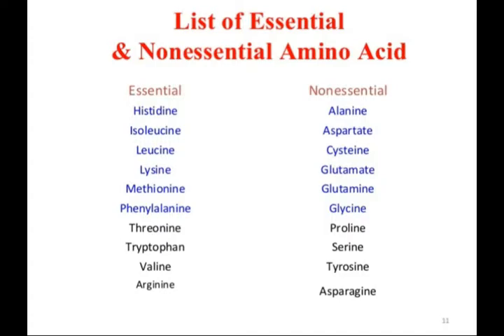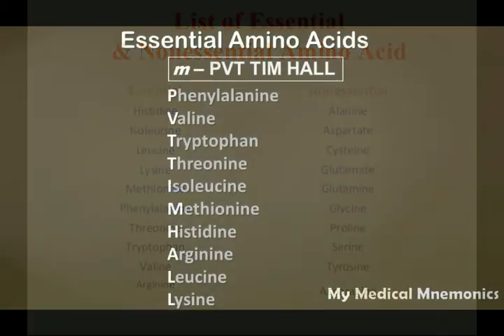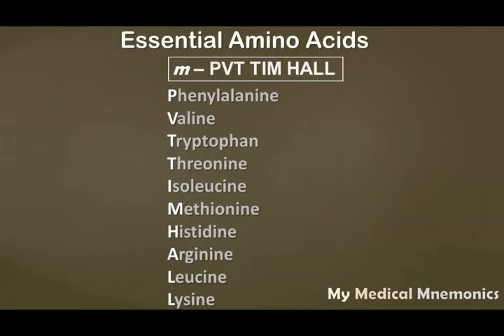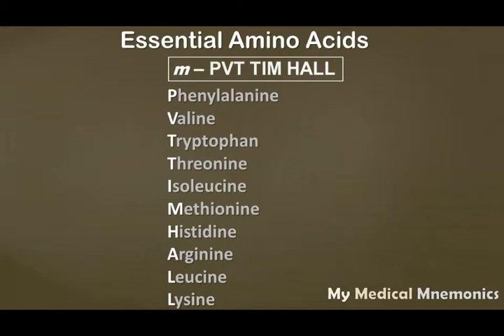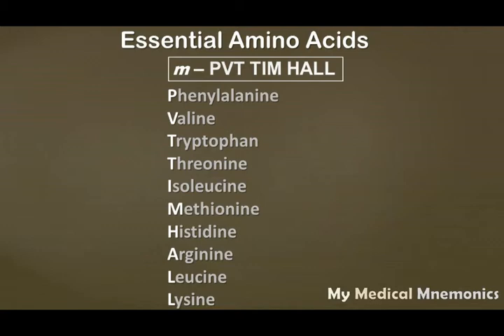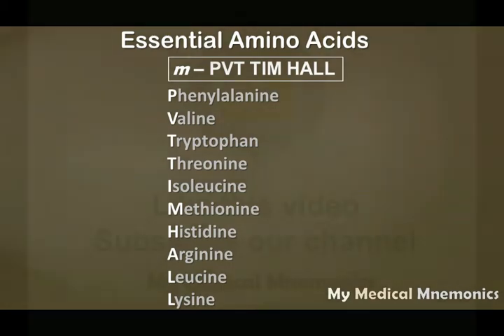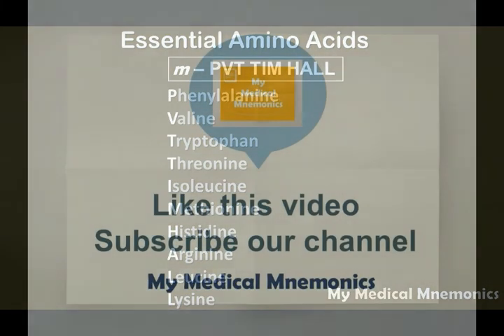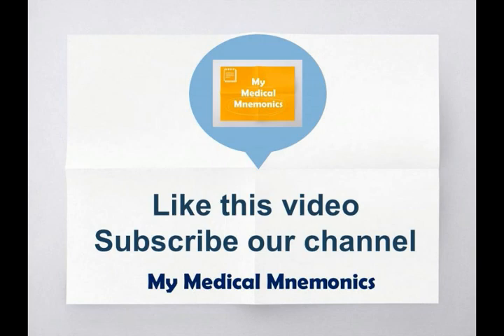Essential Amino Acids : My Medical Mnemonics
A famous mnemonic to remember essential amino acids ie "PVT TIM HALL".